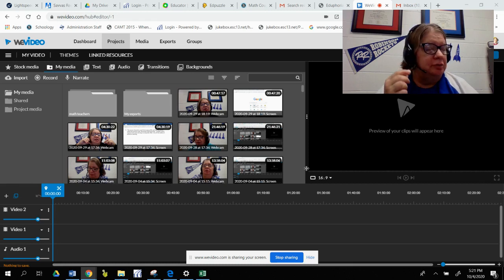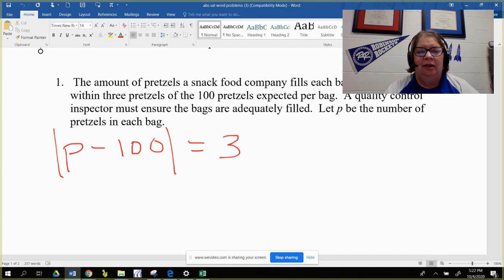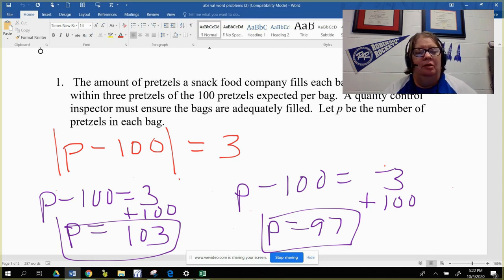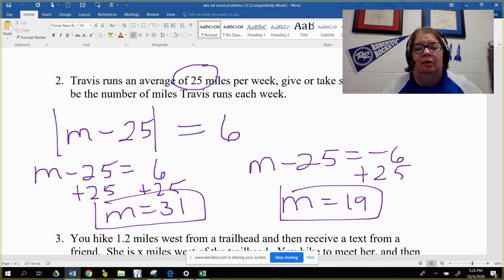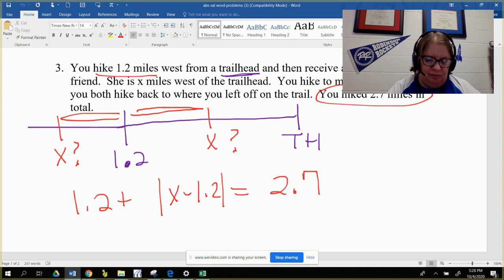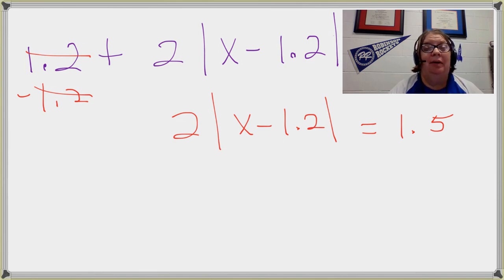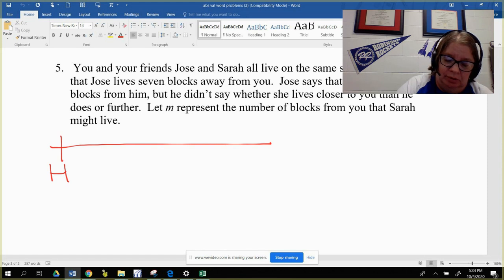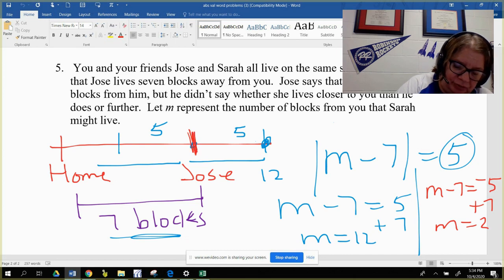Formulating Absolute Value Equations